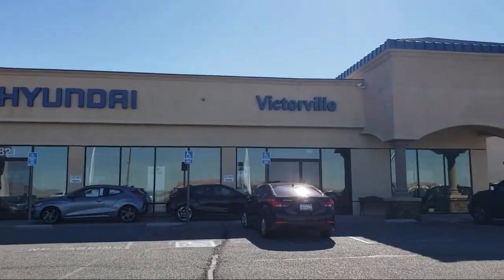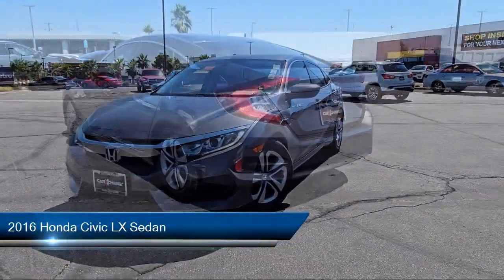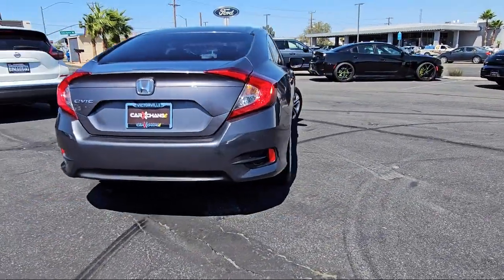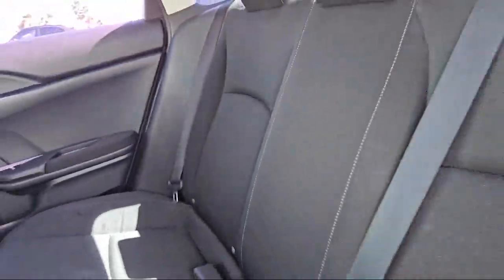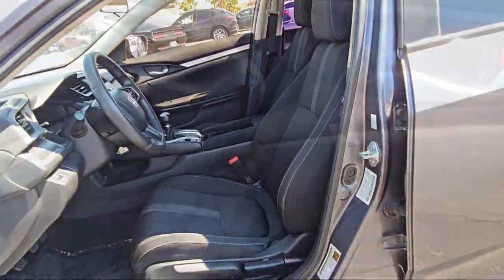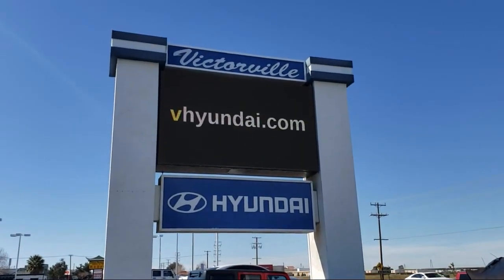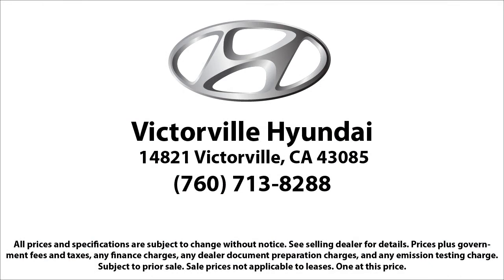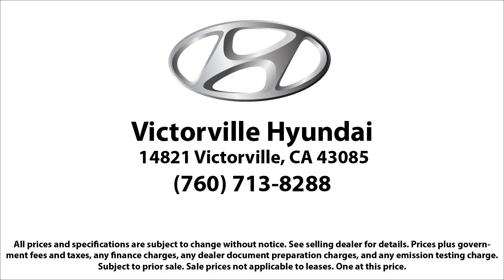2016 Honda Civic LX Sedan Victorville Apple Valley Hesperia Adelanto Barstow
2016 Honda Civic LX Sedan Stock Number: 2306002 Vin:2HGFC2E5XGH564909.

Victorville Hyundai
14821 Palmdale Rd A